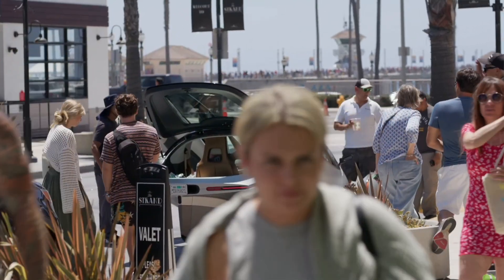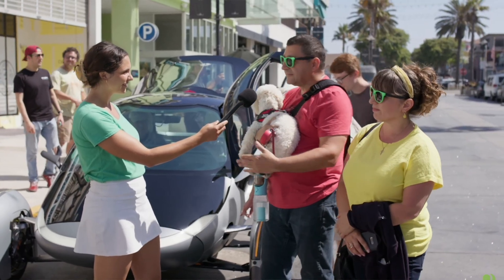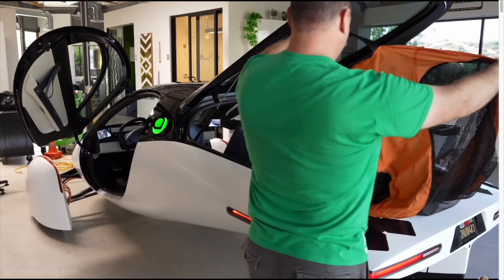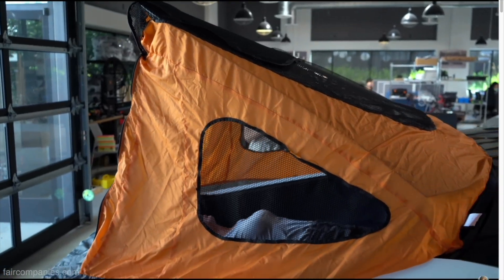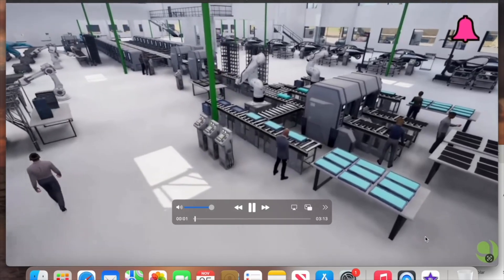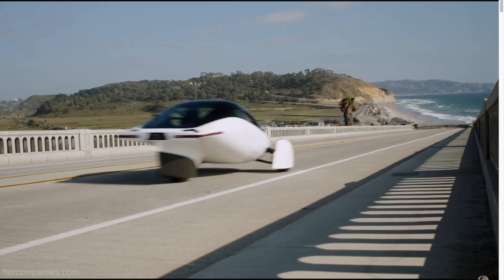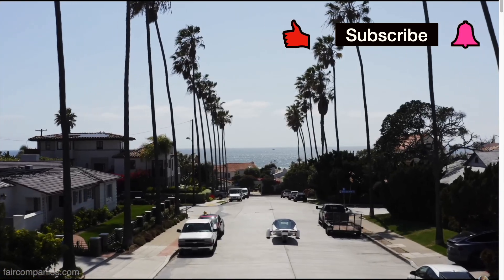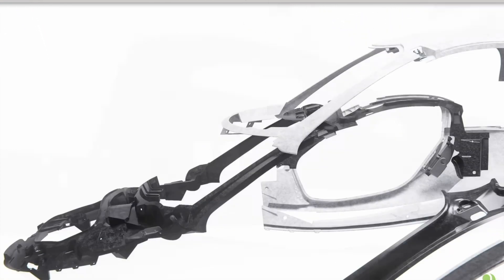One Of The Best Vehicles To Go Camping In !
If you want to go camping in a vehicle where you can use its power to cook , watch movies , etc... and leave with more power than when you came , you want the Aptera !

Music -                                                          “ Jello “       On the “ Suger Rush “  LP.       By Egozi

Thank you for coming to my channel . We are going to watch Aptera change the world , if you haven't yet please .